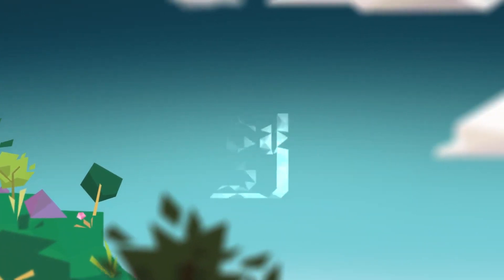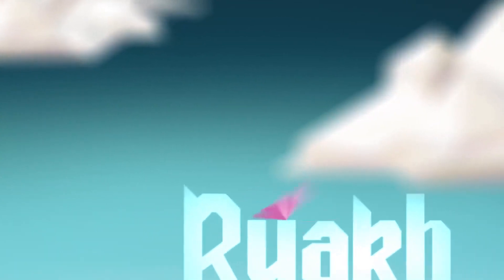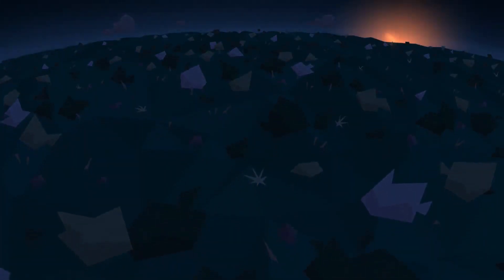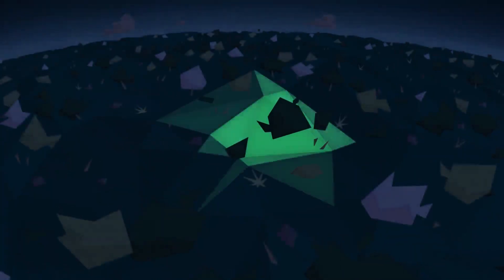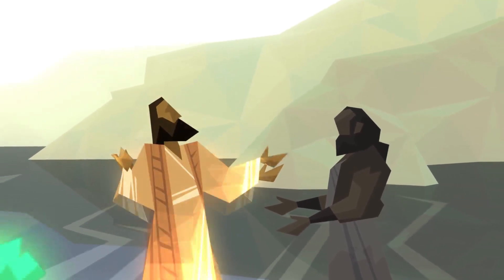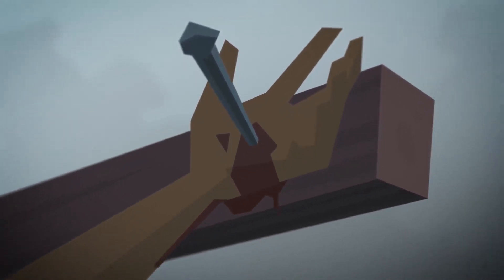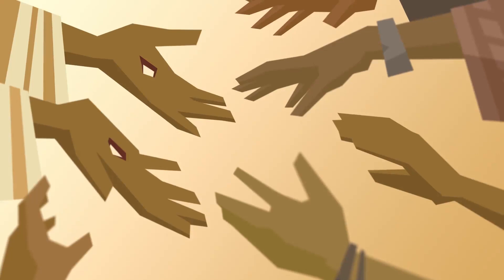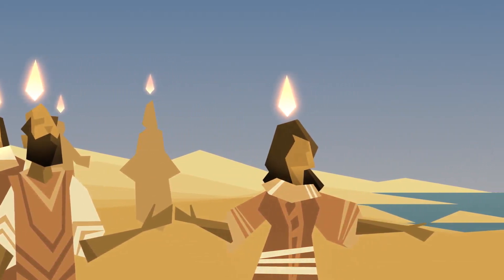Acts in 30 Days | Day 3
"Day 3: Let's read and remember how healing, not just physically but spiritually, can come from faith in the power of Jesus.

2) Watch this Bible Project's video on the book of Acts, which explores the original meaning of the biblical concept of 'spirit' and how it reveals itself through Jesus and is present in all creation.
3) Reflect and take down notes.